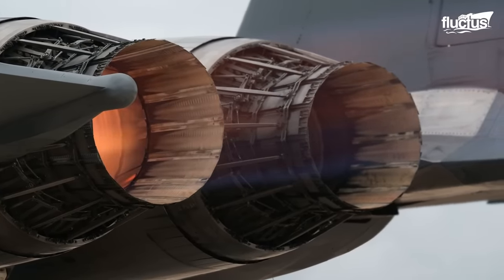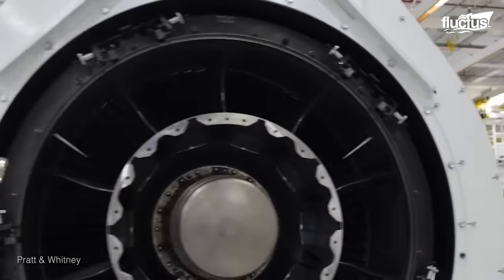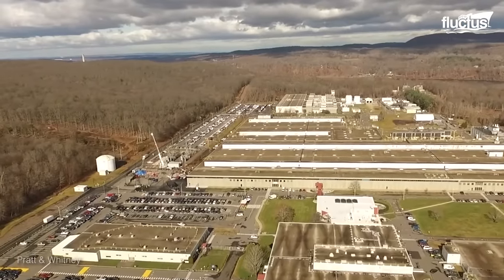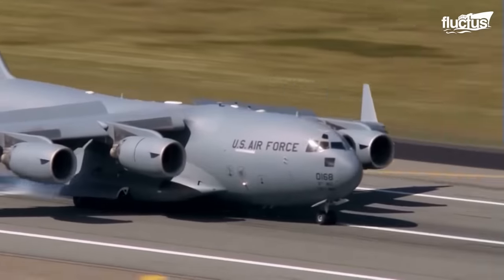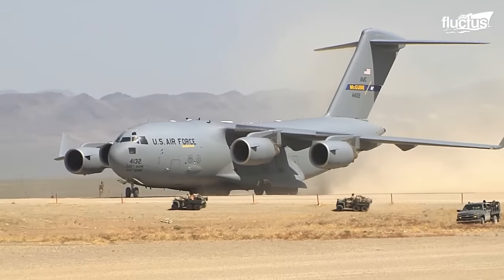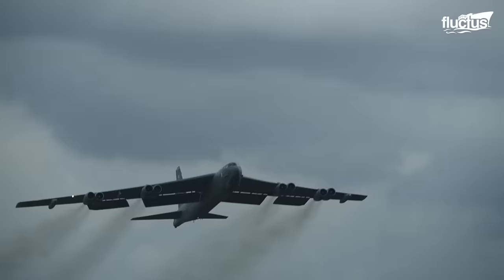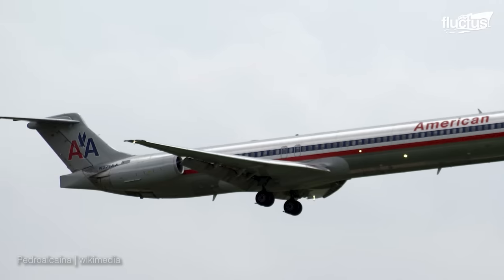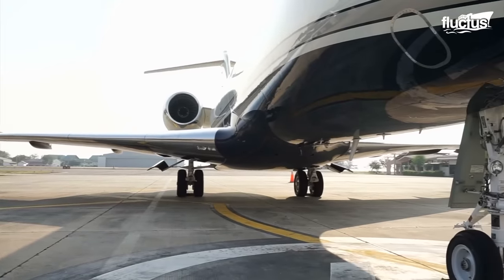Inside the Complex US F-35 Engine Manufacturing Assembly Line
Welcome back the Fluctus Channel for a feature on the innovative and complex process of manufacturing powerful engines to propel modern aircraft, and how the engine placement affects the flight's efficiency.